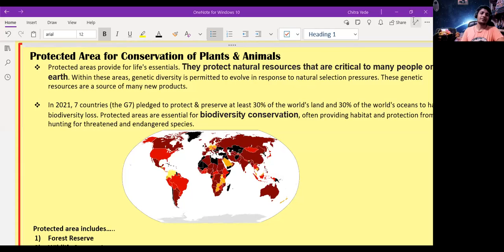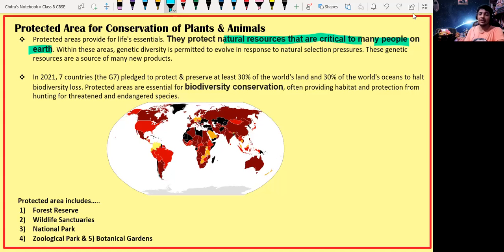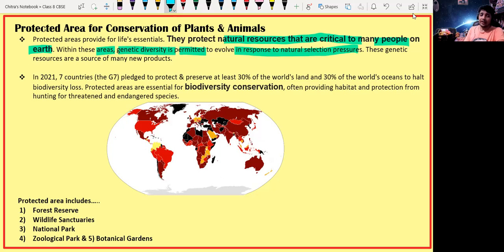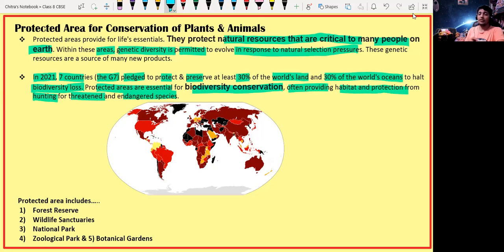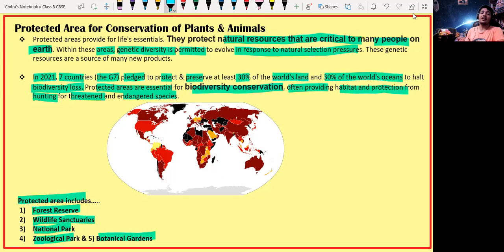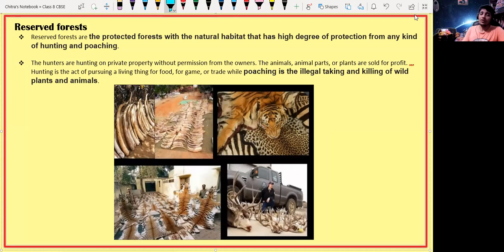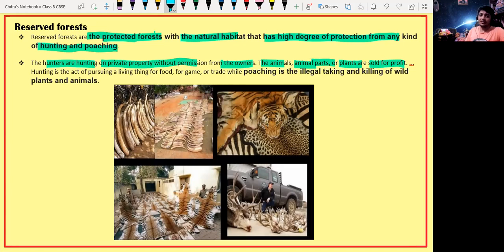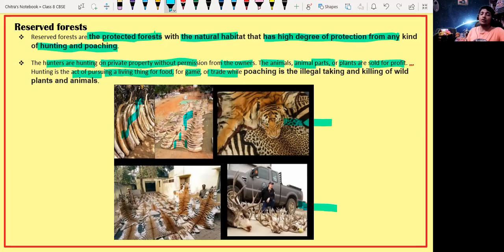Class VIII Science, Chap 6 Conservation of Plants & Animals, CBSE, NCERT, Board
Reserved forests
 Reserved forests are the protected forests with the natural habitat that has high degree of protection from any kind of hunting and poaching.

The hunters are hunting on private property without permission from the owners. The animals, animal parts, or plants are sold for profit. ... Hunting is the act of pursuing a living thing for food, for game, or trade while poaching is the illegal taking and killing of wild plants and animals.

Reserved forests
 v Reserved forests are the protected forests with the natural habitat that has high degree of protection from any kind of hunting and poaching.